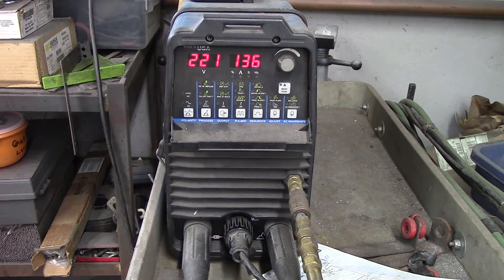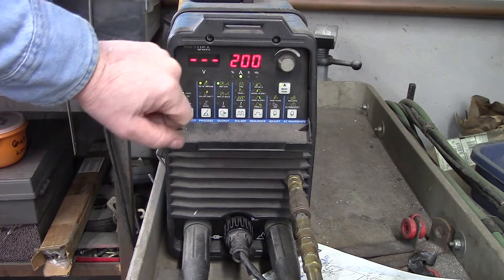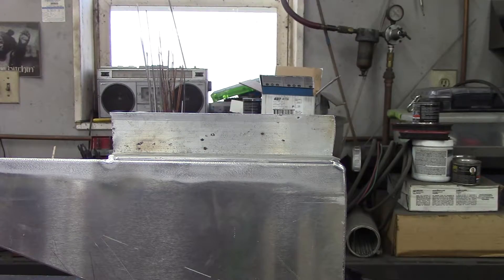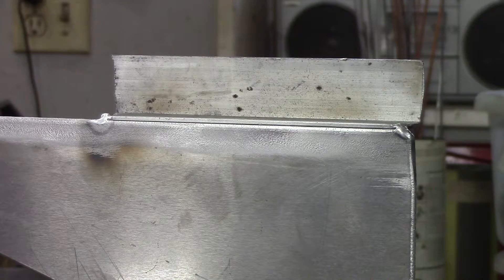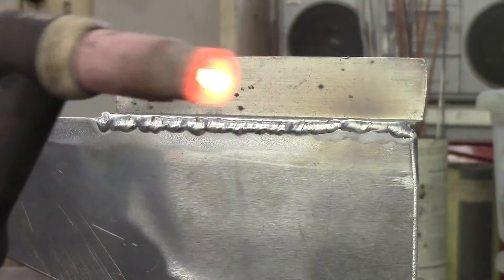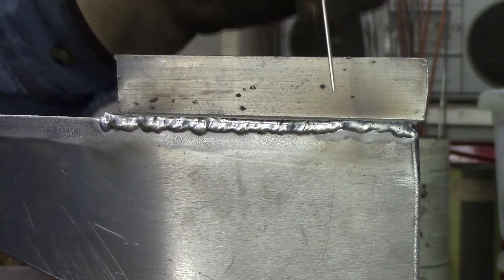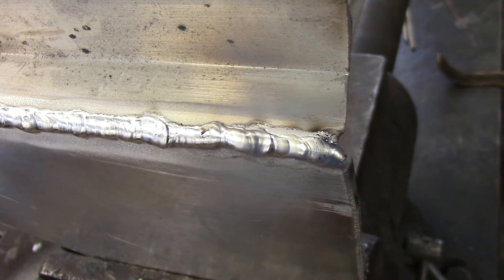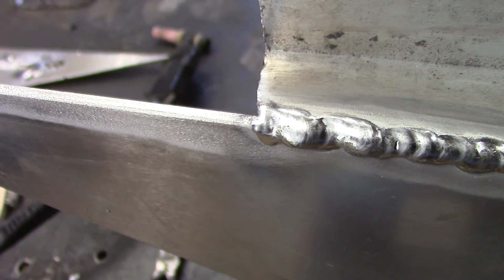Aluminum Welding with DCEP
I had a request for this video of aluminum welding with Direct Current Electrode Positive or DCEP  by a subscriber named Immigrant Freedom. I have never tried this before, and maybe it is just me or my machine, but I could not hold a consistent arc unless I had the high frequency arc start on, and using my thumb control. With the use of both of those it welded ok, but was still a very hot arc which made the use of a large tungsten electrode, 1/8” or 5/32” a necessity, and because your welding at the electrical companies 60 hertz input and output the tungsten will ball, this makes welding thinner materials more difficult as it is much harder to direct the arc with a balled tungsten compared with a sharp tungsten, square wave and 200 hertz output. Also all the excess heat is rough on ceramic cups, I ruined a couple making this video. All in all this does work, but if you already need to have the thumb control and high frequency arc starting, why not get an AC/DC machine. Now that I know it works I will stick to my AC high frequency arc starting square wave technology Miller Dynasty 200. Sorry Immigration Freedom I am pretty sure this was not what you wanted to hear, but I’m always going give it my best shot and my opinion, good luck!